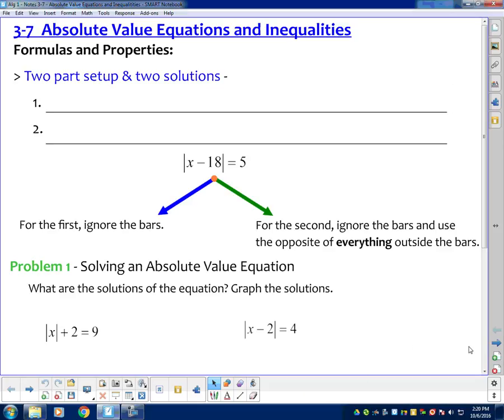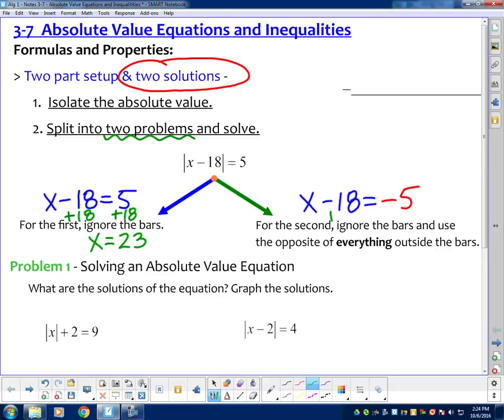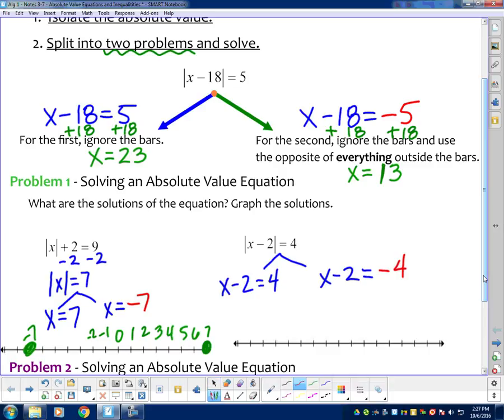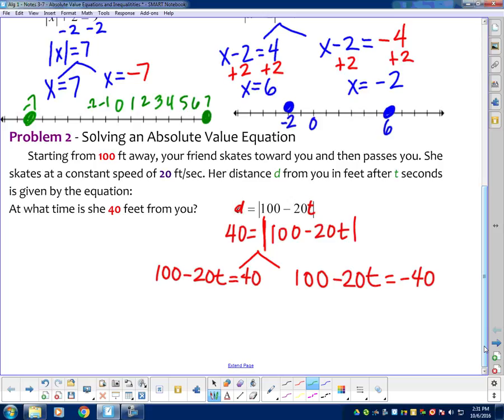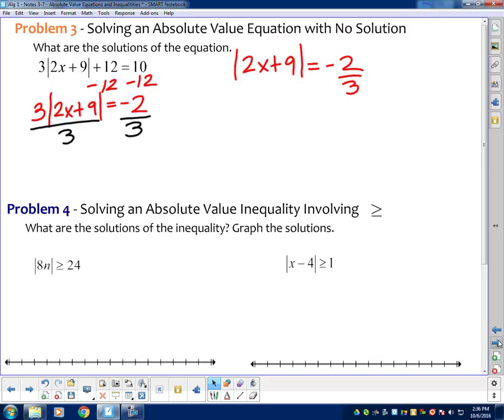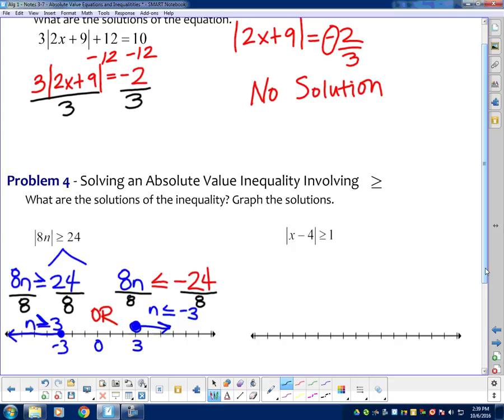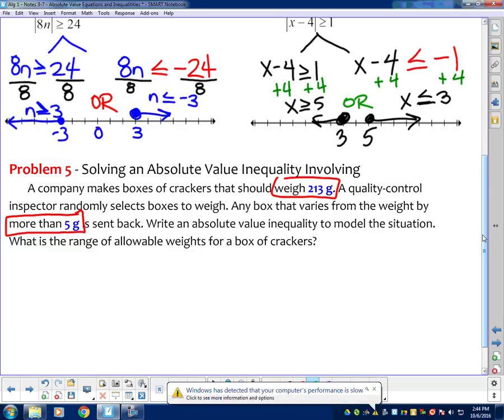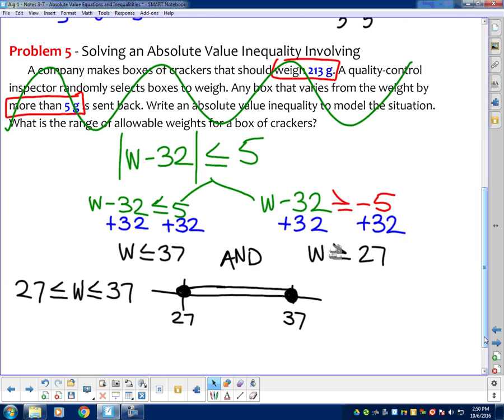3 7 Absolute Value Inequalities